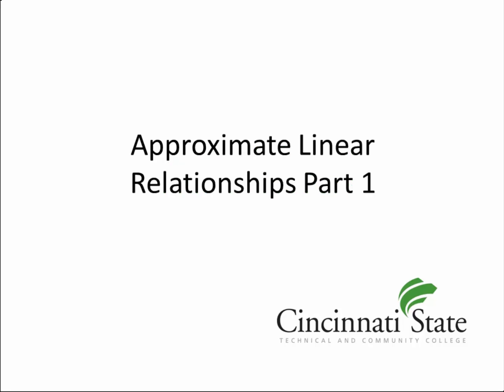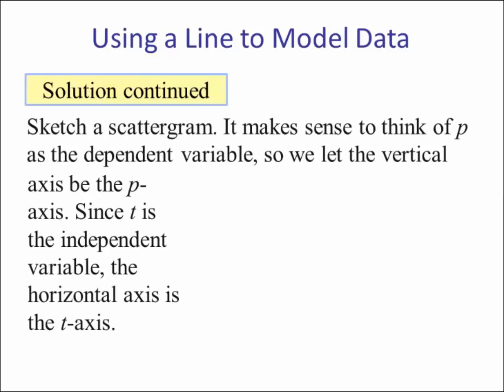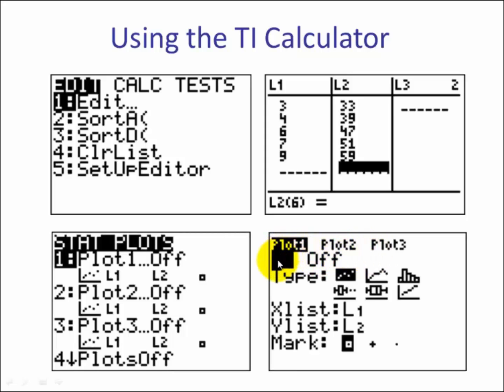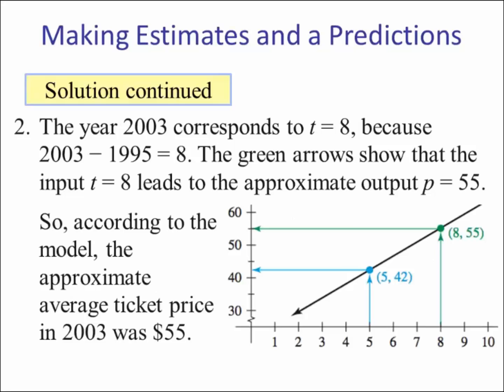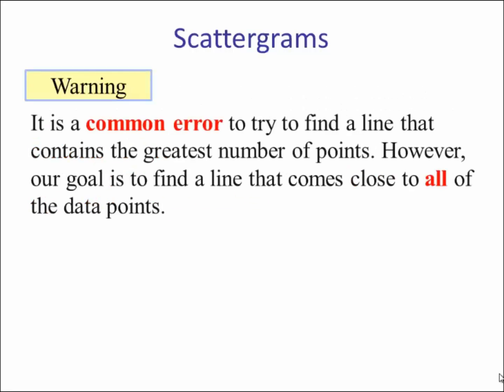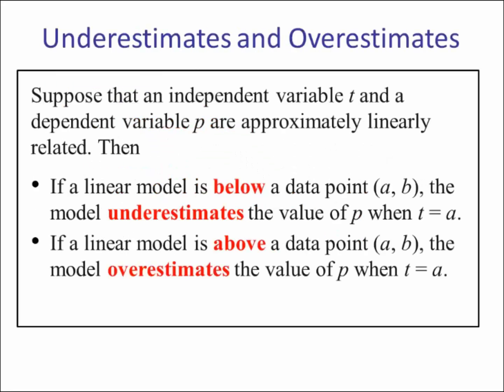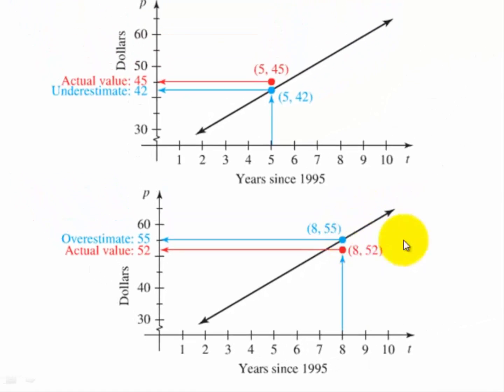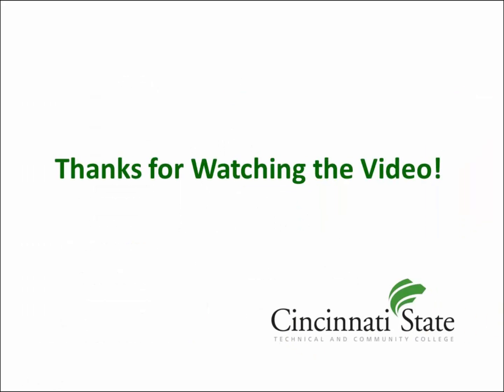Approximate Linear Relationships Part 1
This video is the first of two videos discussing how to model relationships that have an approximate linear pattern.